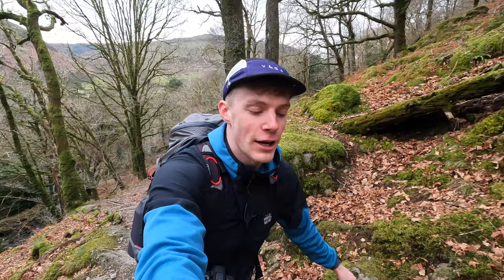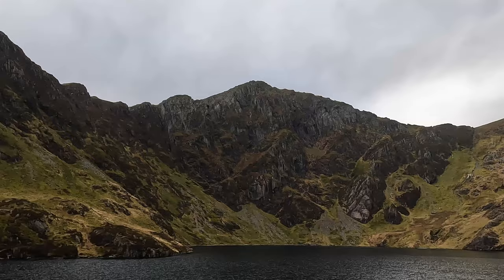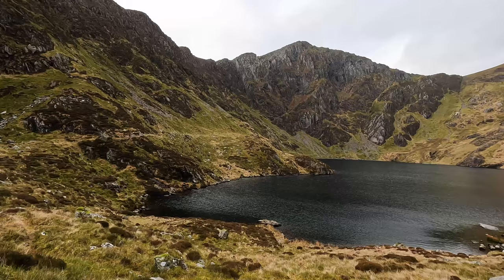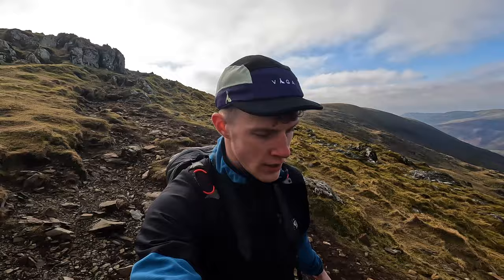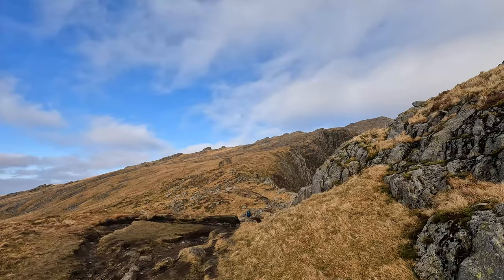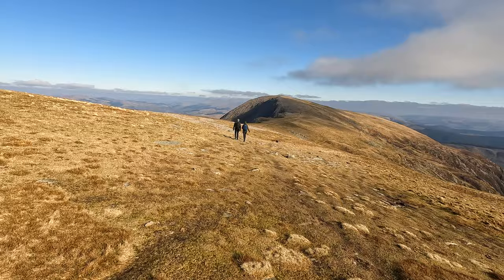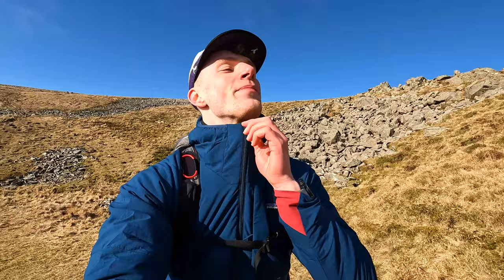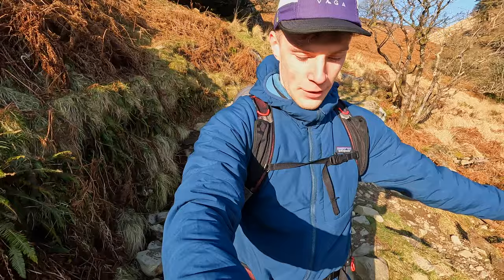CADAIR IDRIS - Snowdonia National Park - 7 Mile Hike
Welcome back to another video! In this weeks video I head down to the Southern part of the Snowdonia National Park to tackle the beautiful Cadair Idris!

For more outdoor content I post daily to my instagram page (@alexcripps.outdoors), here's the